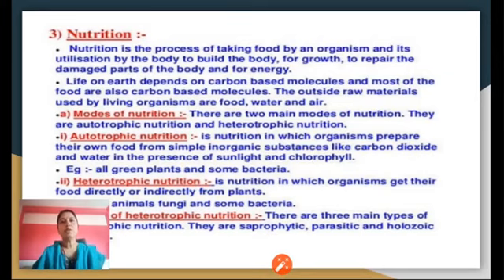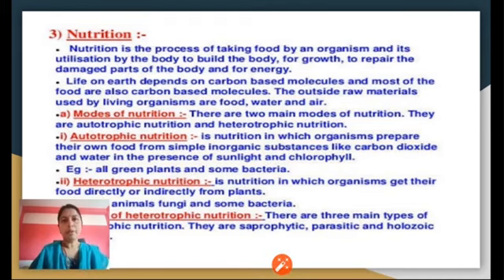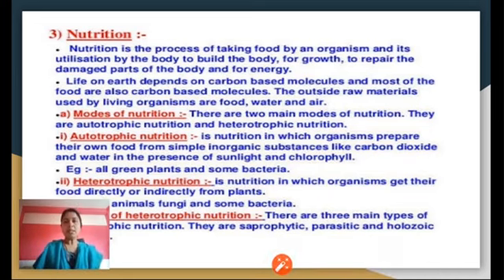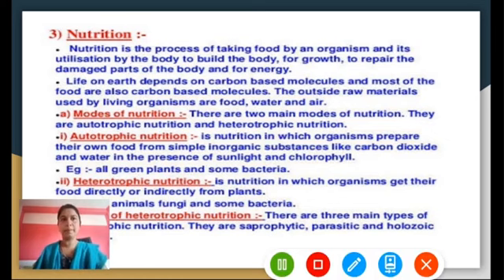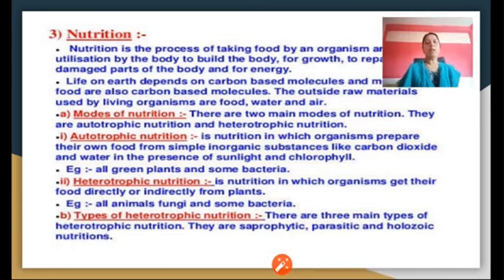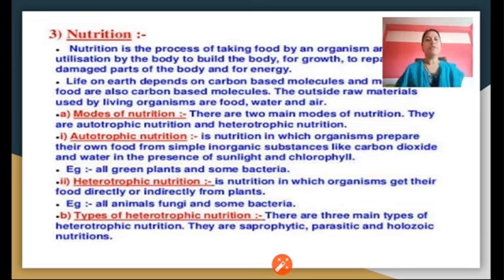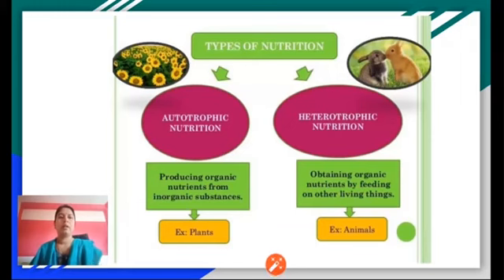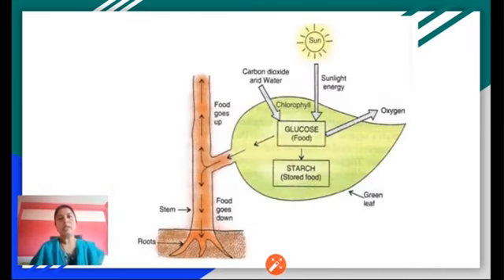Life Processes - Class 10 - Nutrition Part - 1